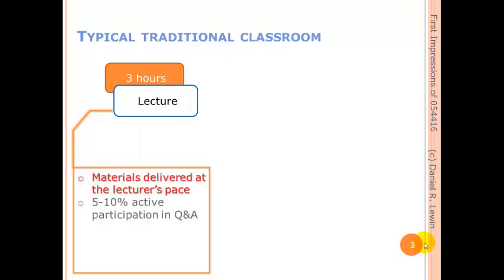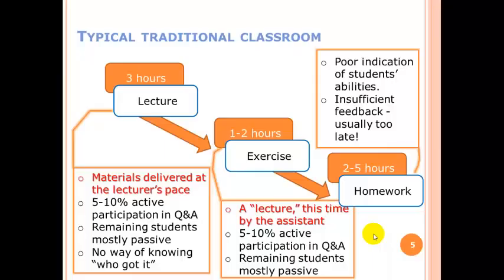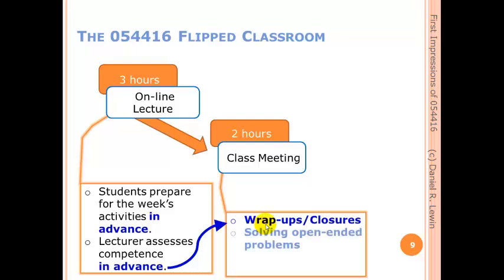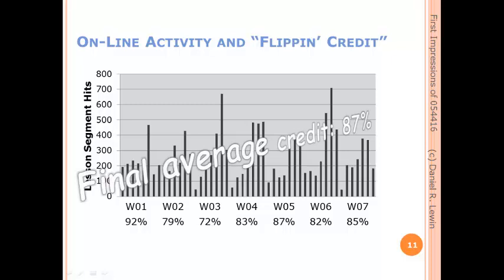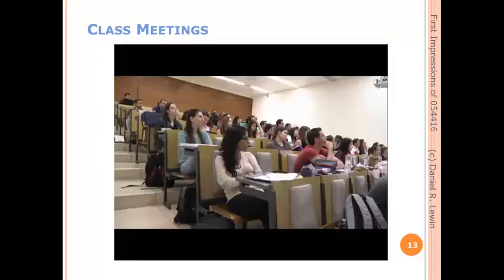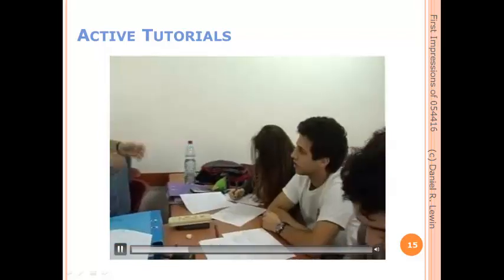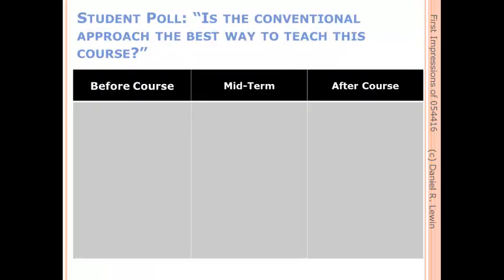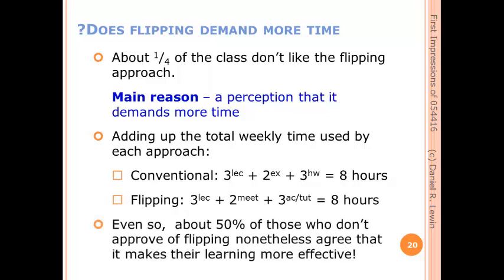Lewin Flipping CACHE 2015